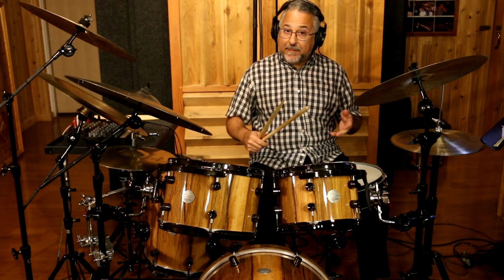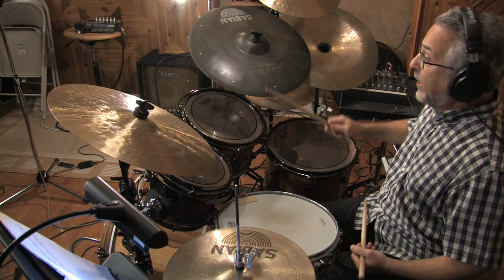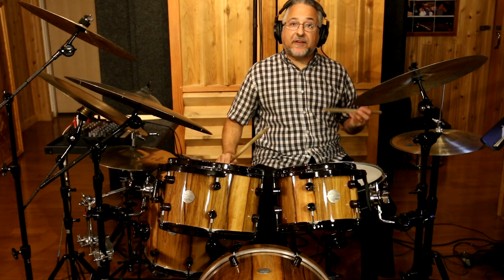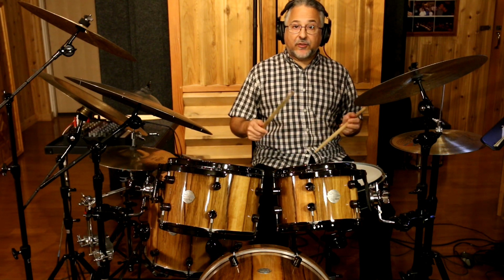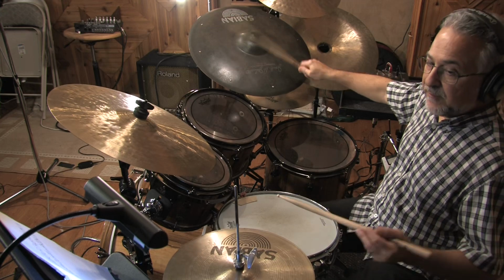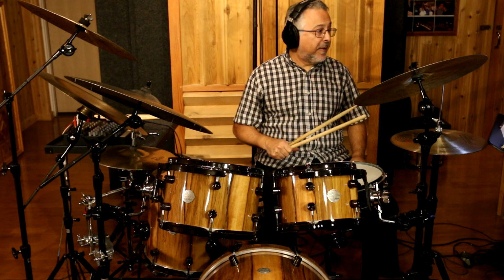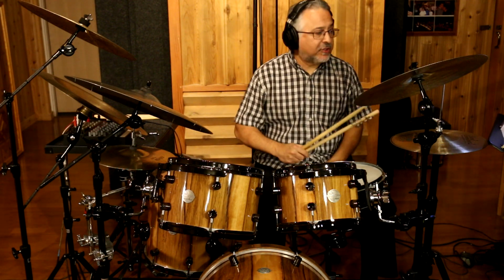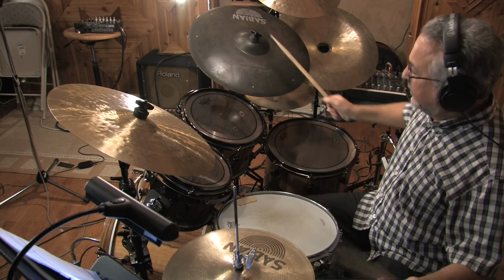Solo #3 from Advanced Funk Studies by Rick Latham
Here is solo #3 from the classic drumming book Advanced Funk Studies by Rick Latham. It is in the style of Harvey Mason..
This is one of my favorite books of all time and I use it regularly with students.
In this video I start with a performance of solo #3 and then talk about the techniques used to play it. This solo is a study in multi-surface riding which is the technique of riding between 2 or more instruments on the set such as a ride cymbal and Hi hat. The brisk tempo makes this solo quite a technical challenge so I would recommend memorizing it and playing it slowly with a metronome until it becomes relaxed and comfortable.
The equipment I am using for this video consists of:
Doc Sweeney Stave Drums in African Olive wood 20"x 16" Bass Drum Toms: 8"x 8", 10"x 8", 14"x 14 floor tom
14"x 3.5" David Garibaldi Yamaha Snare Drum
Cymbals are: Sabian Jack DeJohnette 20" Ride Wuhan 20" Lion Cymbal Paiste Traditional 16" and 17" thin crashes Sabian HH 13" Regular Hi-Hats Sabian 12" AA Mini Hats
Heads on toms are Remo Pinstripes on toms Bass drum is an Aquarian Power stroke 1 head. Snare is a Aquarian coated head Microphones are a AKG C24 stereo overhead and an Shure Beta 52 on the Bass drum